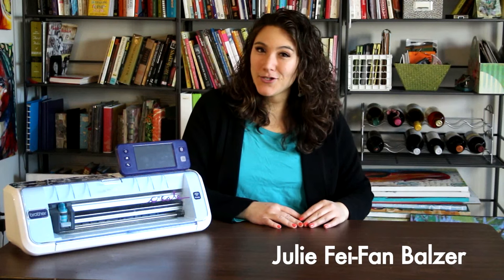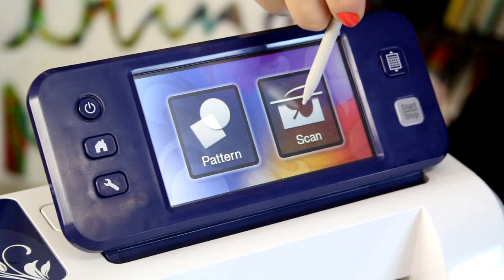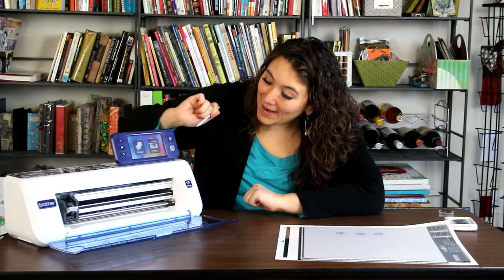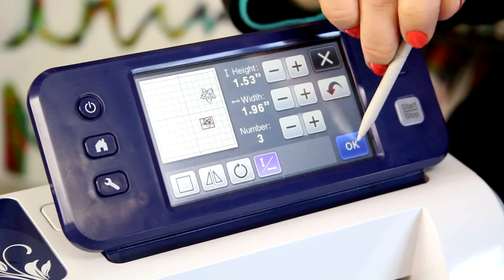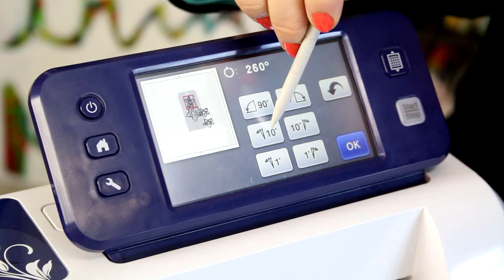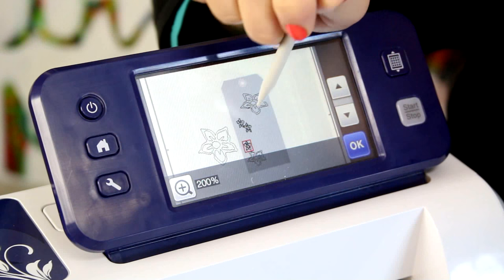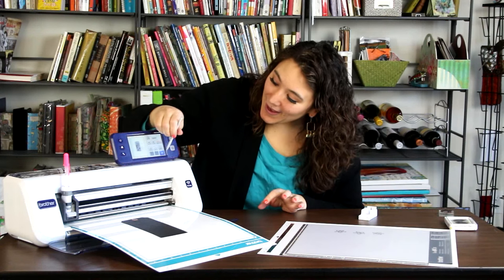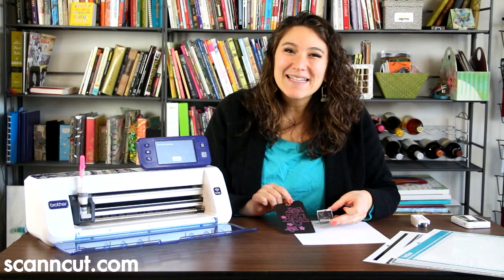Create Drawings from Stamps with ScanNCut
Scan in stamps with the built-in 300DPI scanner of the Brother ScanNCut machine. Julie Fei-Fan Balzer, Brother consultant and host of PBS' Scrapbook Soup, walks viewers through the step-by-step process.